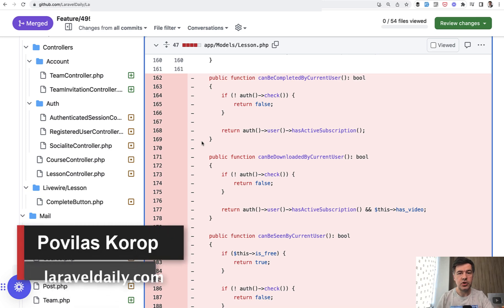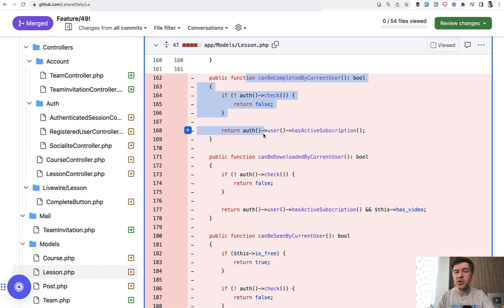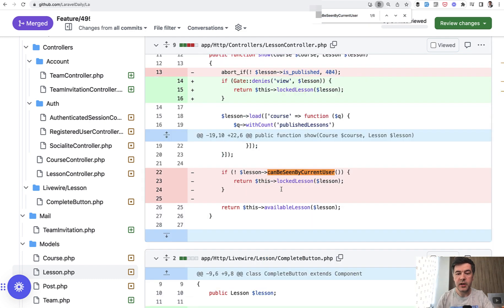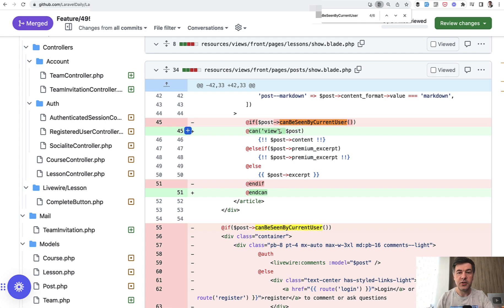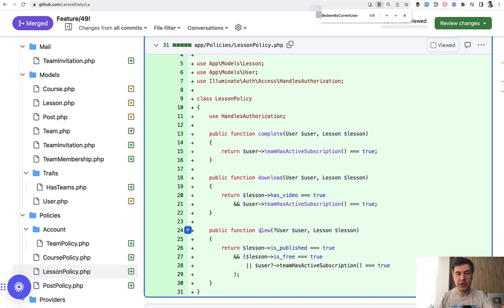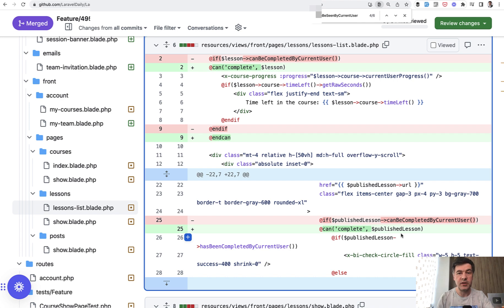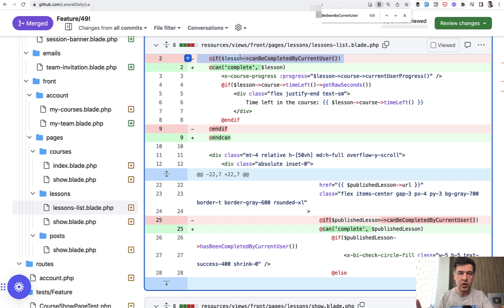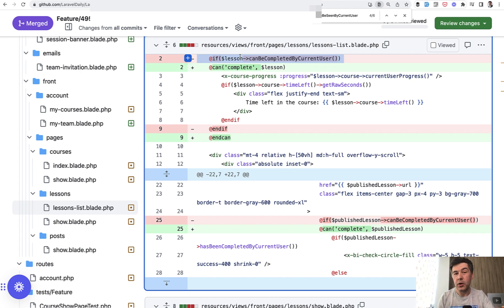Refactor Laravel Permissions into Policies: Our Small Example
I want to quickly show an example of a small refactoring inside our LaravelDaily.com permissions when while adding a new feature of Team Plans, "along the way" we decided to refactor the code to Policies, for future re-use.